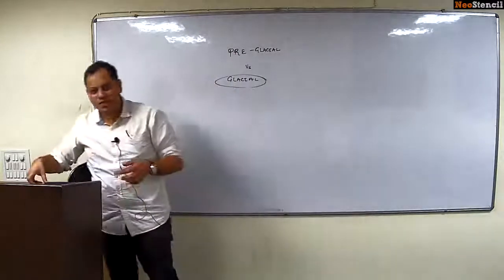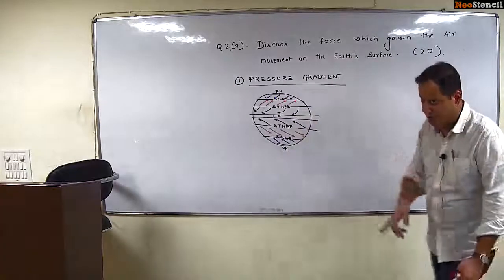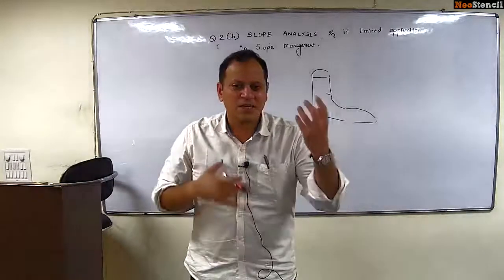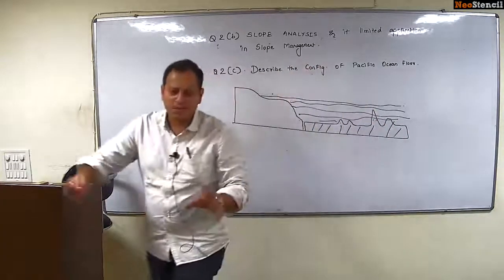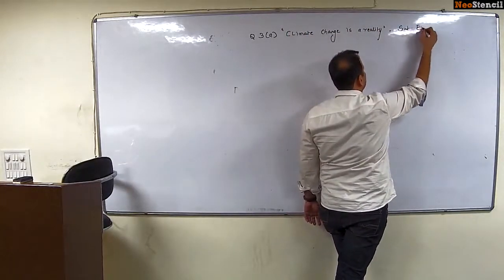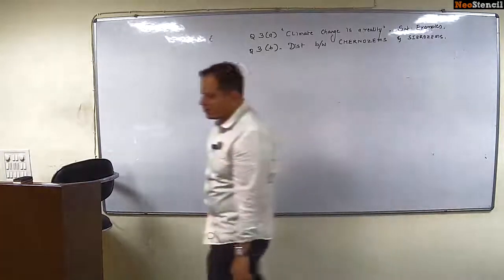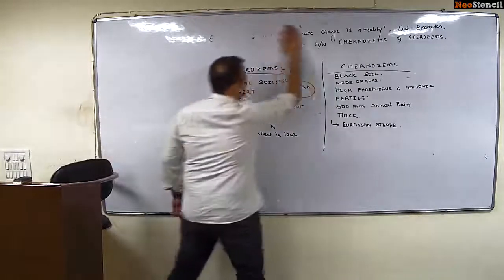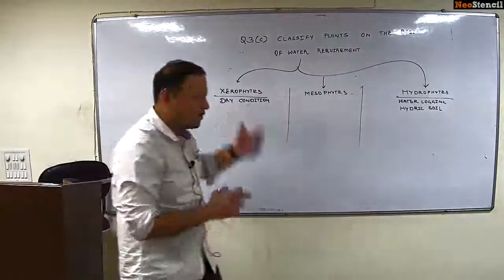Geography Optional CSM 2017 Paper Analysis by Rushikesh Sir Part 2